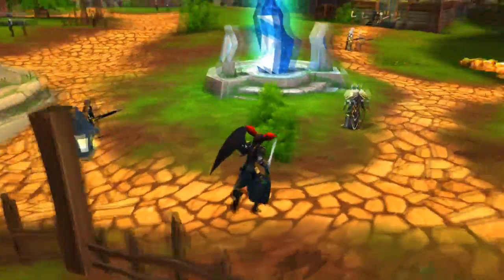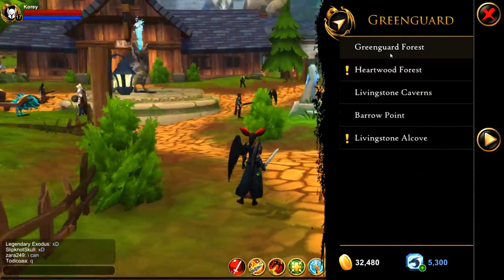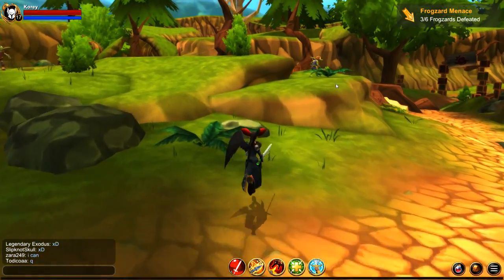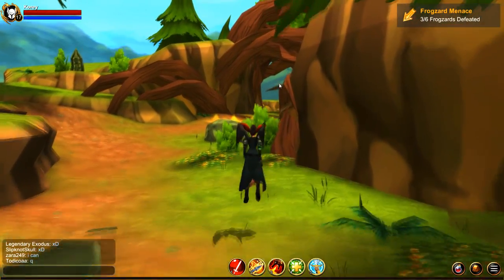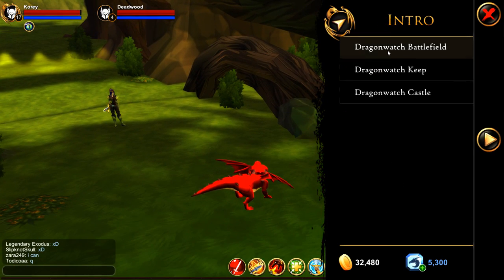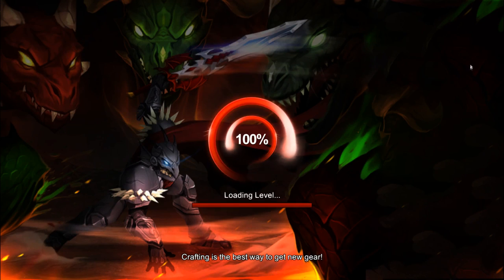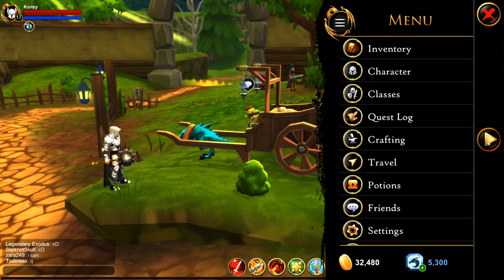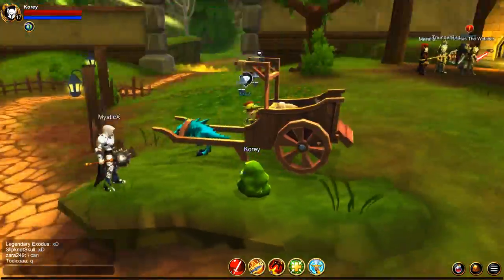How to Get a Bush Morph!!! AQ3D AdventureQuest 3D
How to Get a Bush Morph in AQ3D AdventureQuest 3D